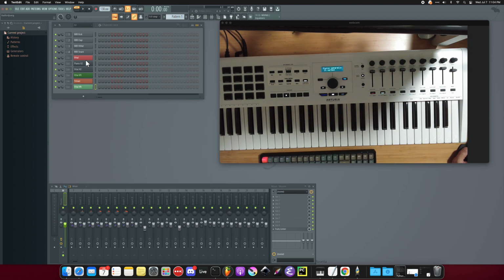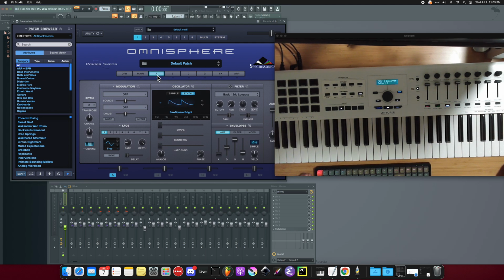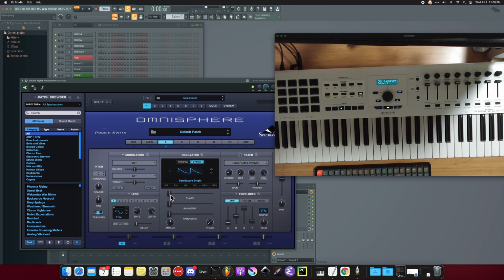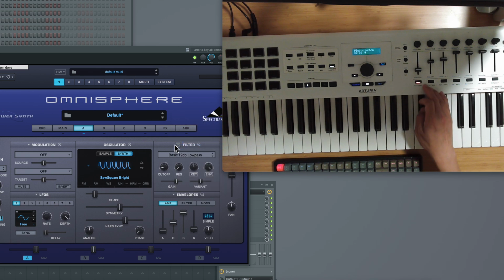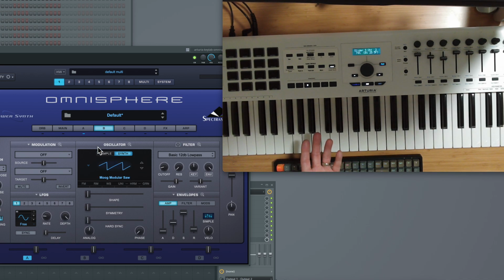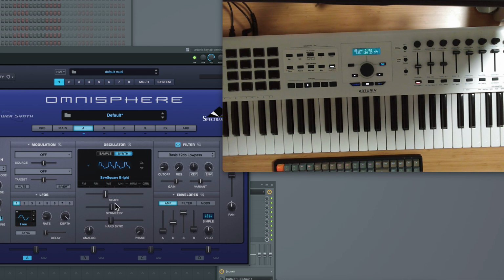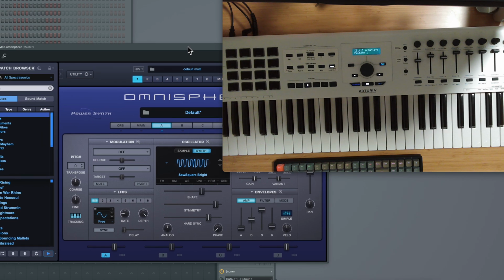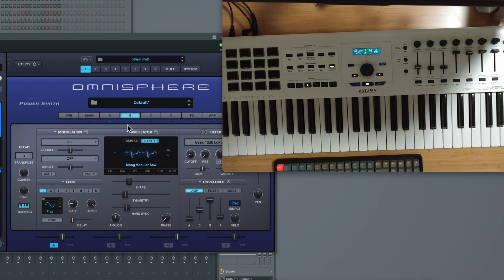Arturia Keylab MkII Midiscript - Controlling Plugins (non-arturia)